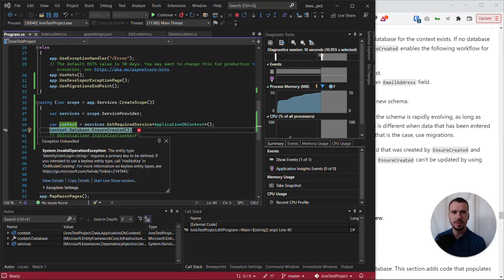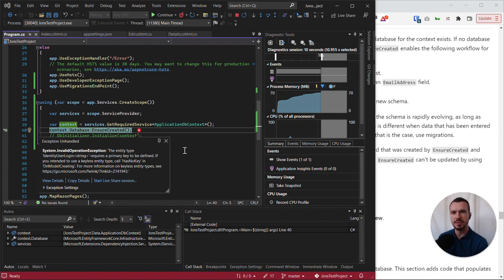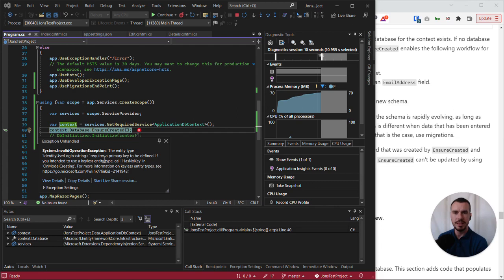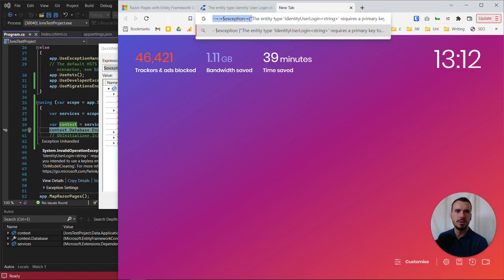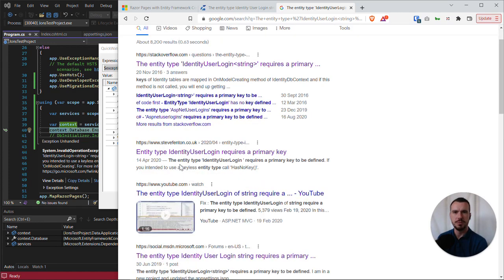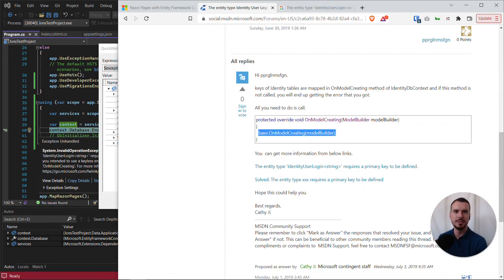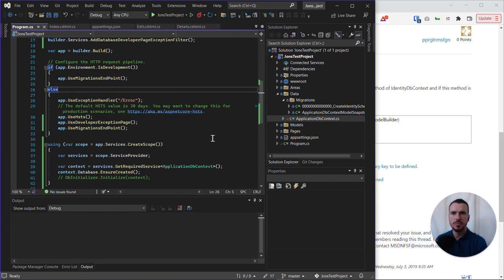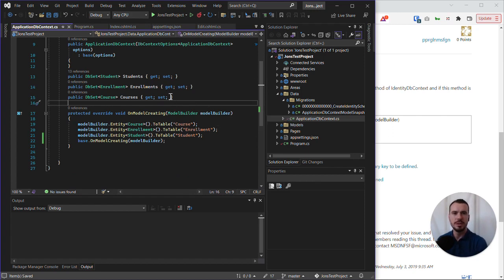11 Fixing ASP.NET Identity issue when using EnsureCreated()